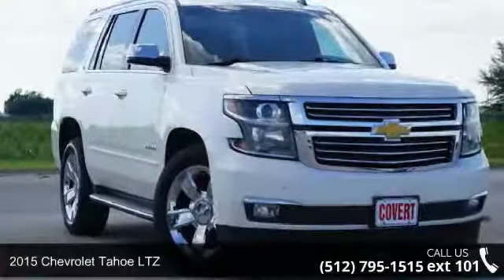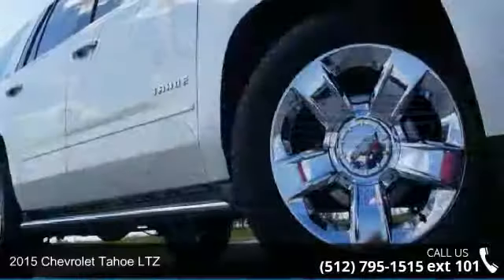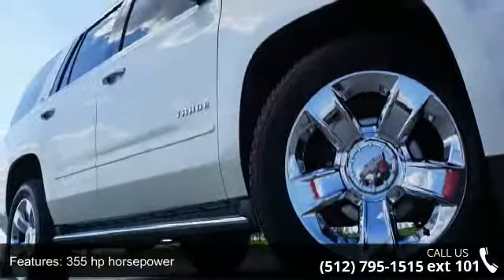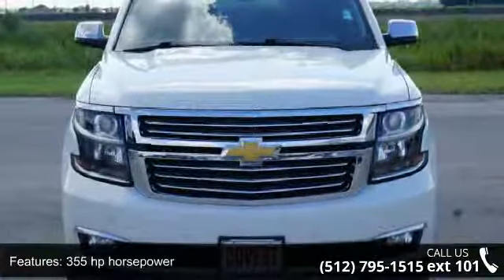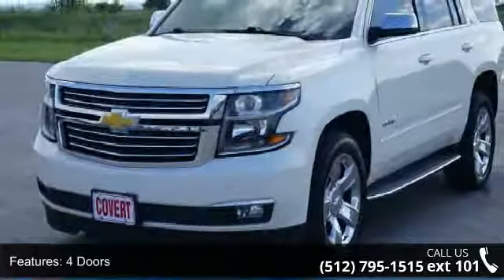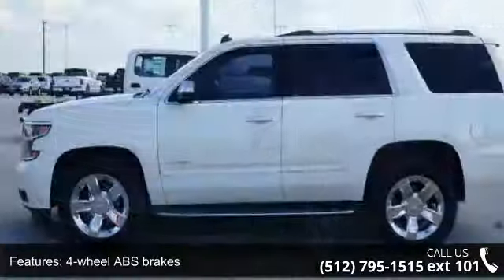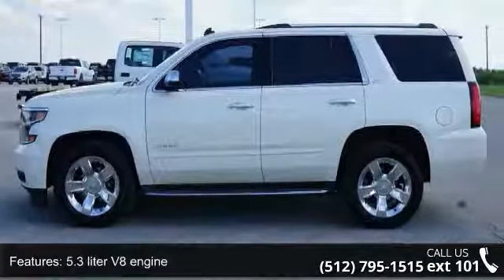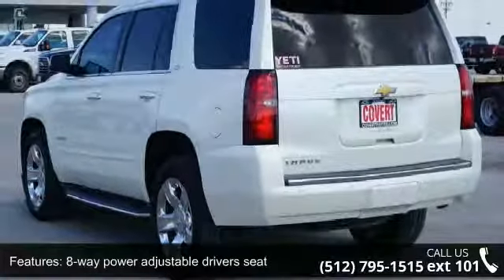2015 Chevrolet Tahoe LTZ - Covert Ford Chevrolet Hutto - ...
Like new and beautiful 2015 Chevy Tahoe in White with Polished Aluminum Wheels... CARFAX One-Owner. Clean CARFAX...Power Leather Buckets...Heated and Ventilated Front and Rear ...Dual Zone Temp. Controls...Hands Free Power Lift-gate...Push Button Ignition...Power Fold 3rd Row 60/40 Split Bench Seating...So many conveniences!... Come to Covert at 1200 E. Hwy. 79 in Hutto TX, between Round Rock and Taylor. Just call to confirm availability at *** *** and let's get you in to the vehicle that's right for you!Reviews: * Strong V8 power; stout towing capacity; available nine-person seating capacity; quiet highway ride; impressive interior quality. Source: Edmunds * Whether you're headed for a weekend at the lake or a quick stop at the office the groundbreaking, all-new 2015 Tahoe gives you the confidence to go anywhere.